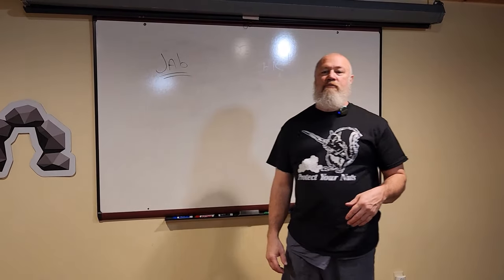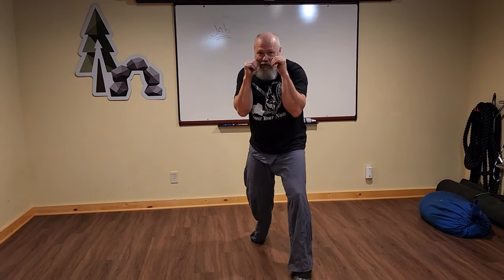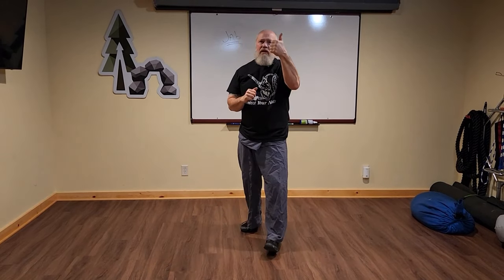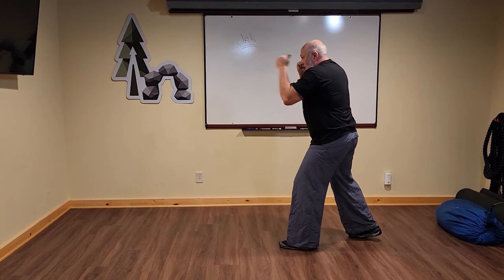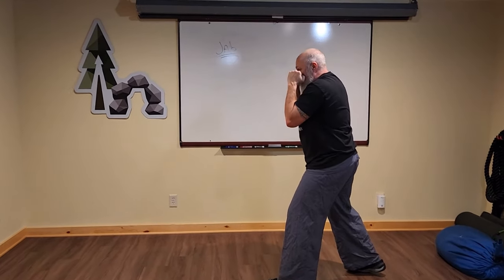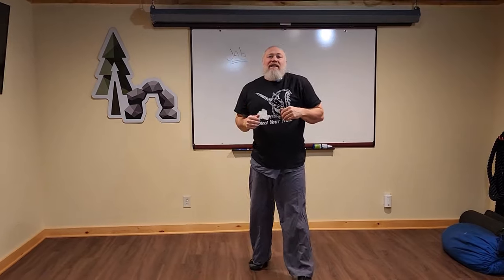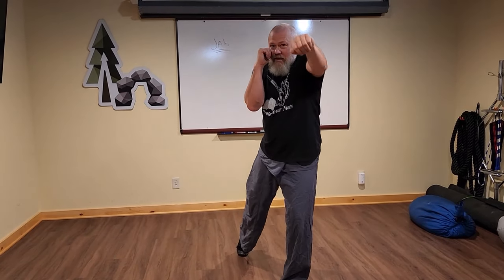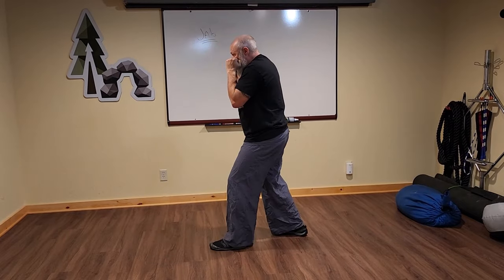3 - The Jab: Uncivilized Boxing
The "king of Punches" in Uncivilized Boxing: the Jab.